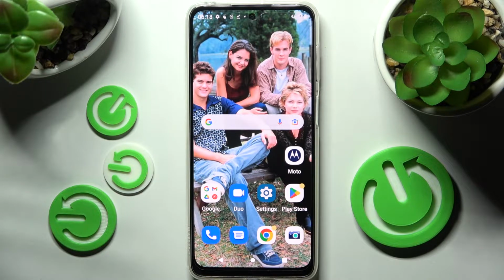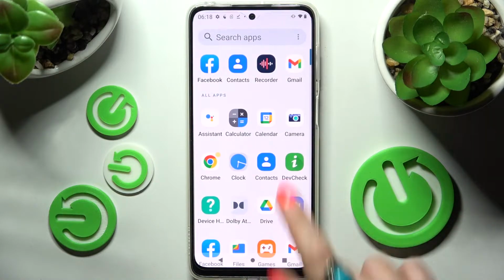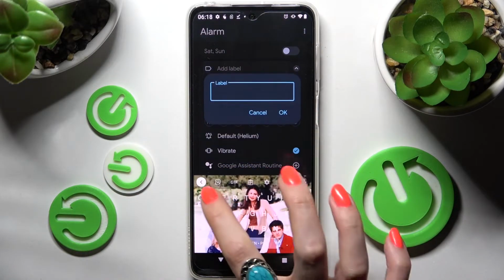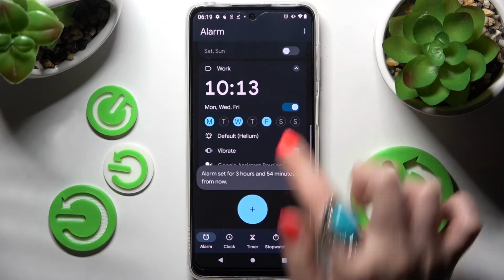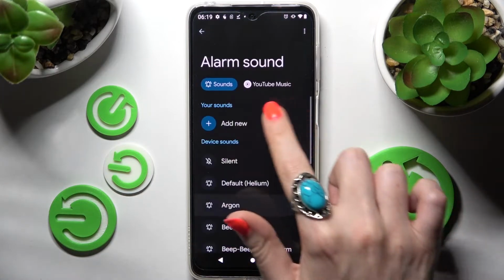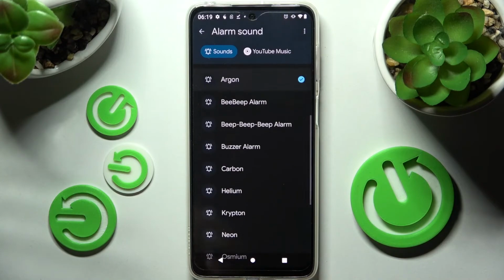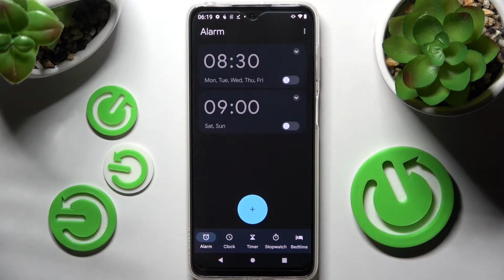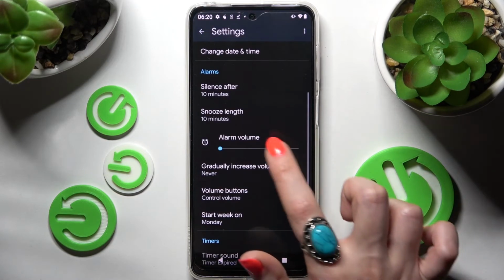How to Activate and Set Up an Alarm Clock on MOTOROLA Moto G42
Learn more about the MOTOROLA Moto G42:
This video has been filmed and uploaded to the channel with the purpose of covering the topic of the alarm clock on the MOTOROLA Moto G42 smartphone and how it can be set up and activated. Therefore, if you want to learn how to set the alarm on your MOTOROLA Moto G42 mobile device.

How to set an alarm on MOTOROLA Moto G42? How to turn on the alarm clock on MOTOROLA Moto G42? How to switch on the alarm on MOTOROLA Moto G42?